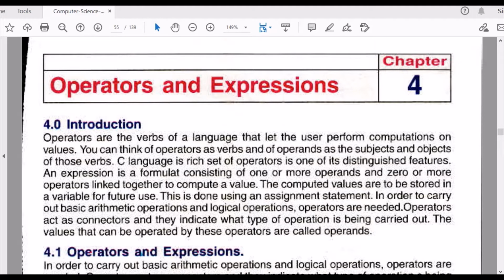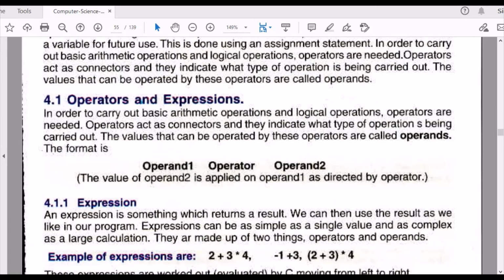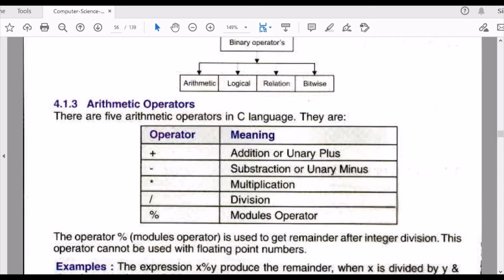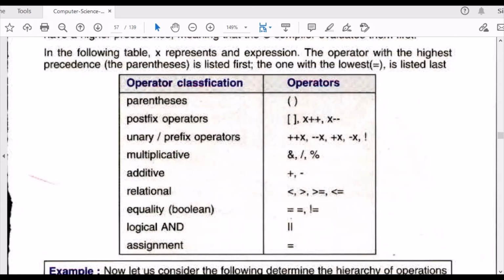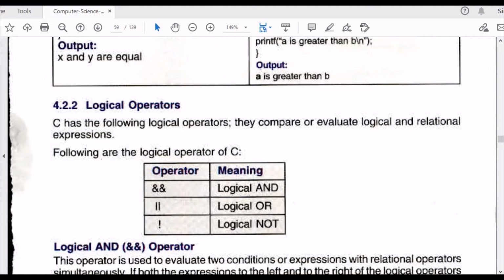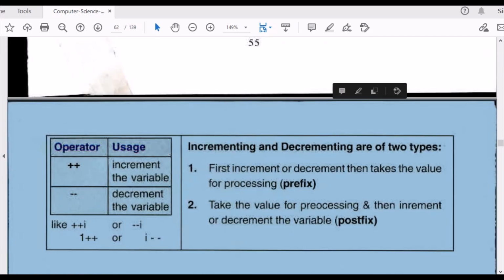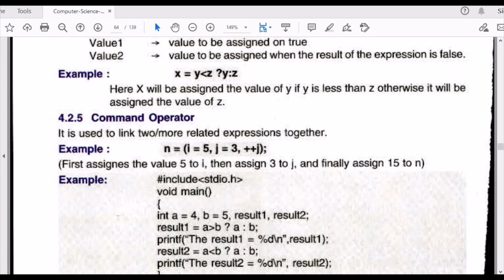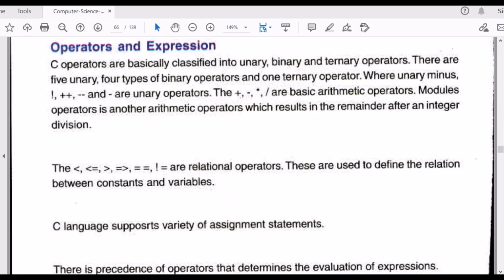Computer Science Class 10+1 - Chapter 4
PSEB Computer Science Class 10+1 - Chapter 4